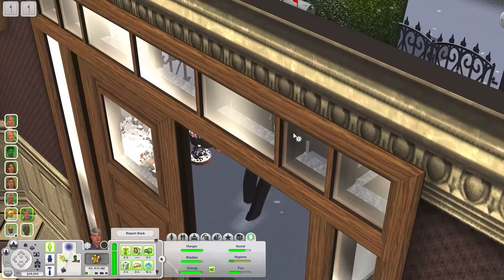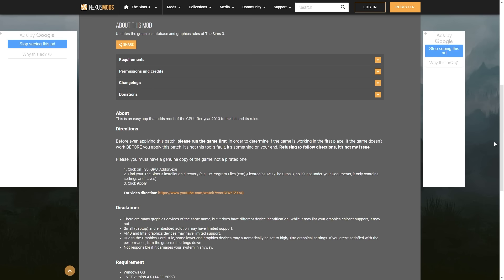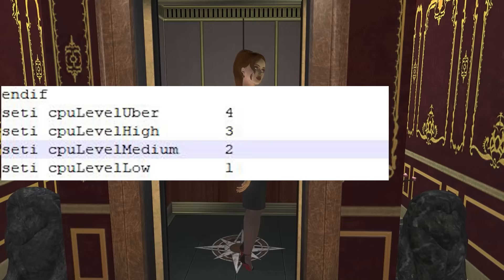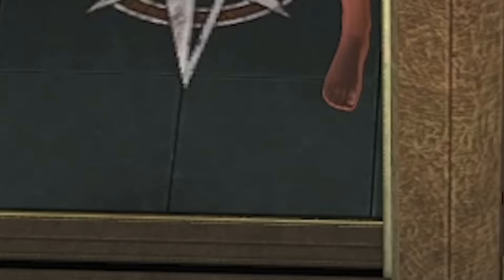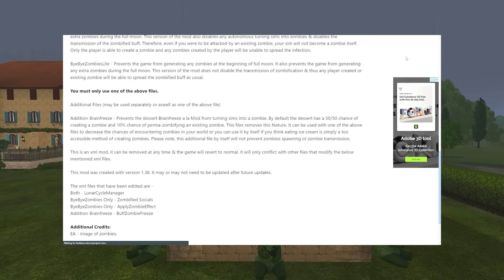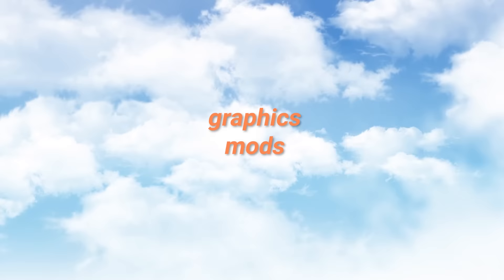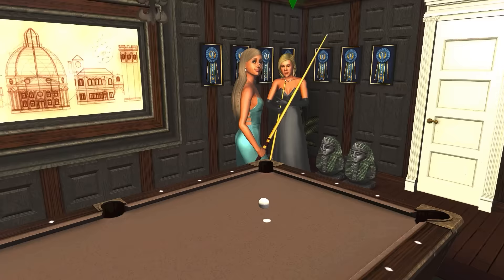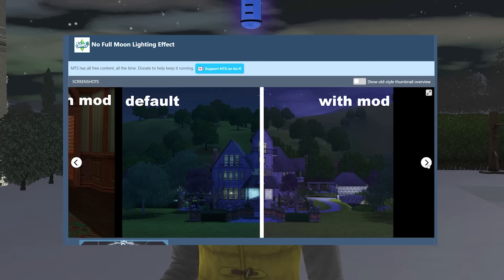PERFORMANCE & VISUAL GUIDE | sims 3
💫TIMESTAMPS💫
01:26 BASIC FIXES
05:30 PERFORMANCE MODS
08:52 VISUAL MODS

🌟BASIC FIXES🌟
1. Performance & Bug Fix Guide
2. GPU Add-on Support Tool

"this is labeled as #6 in the description" idk why i said that just look at STEP 8 in the first link lol

🎮SPECS🎮
Alienware M17 R3
i7-10750H CPU
16GB ram

💻 cooling pad
🖱️ wireless mouse